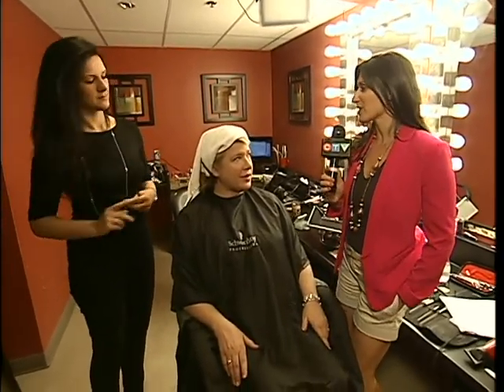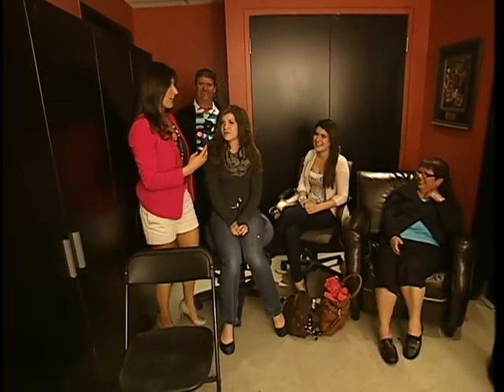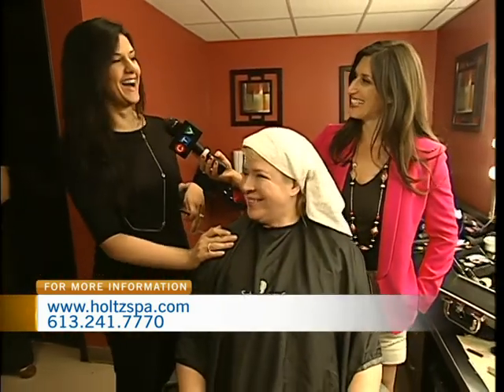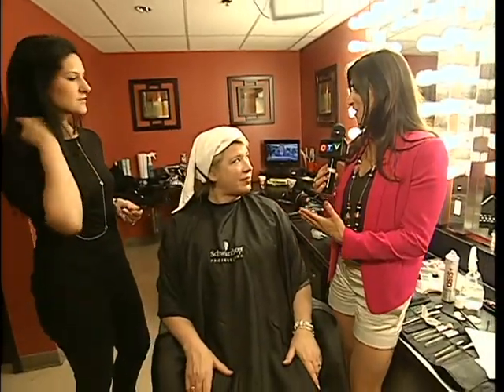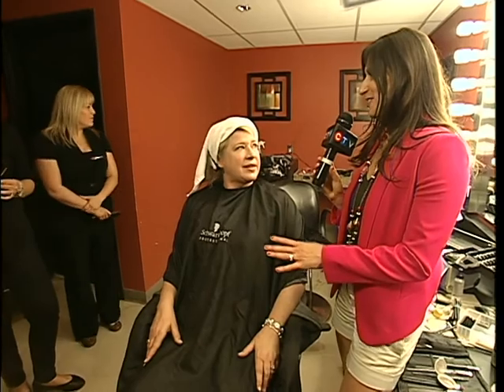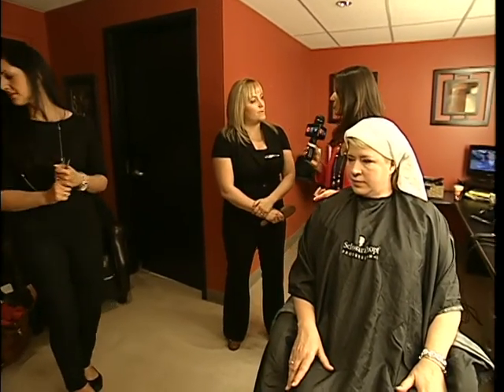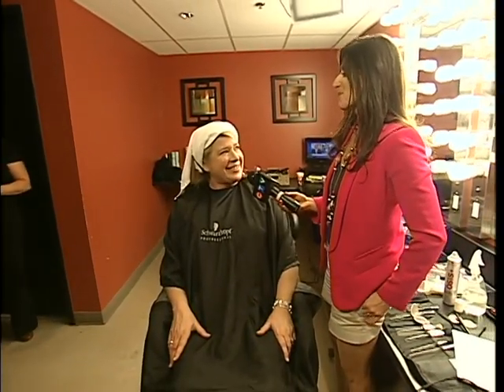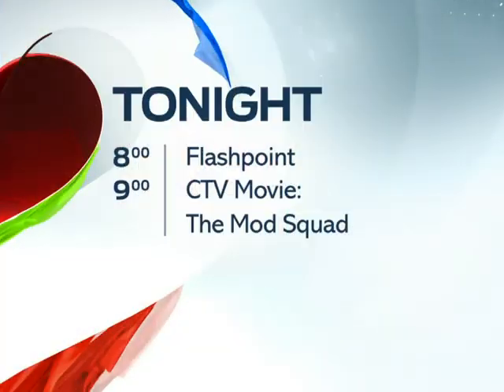Holtz Spa Monday Makeover 2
We check back with Kim Belecque in the makeover chair as she now gets her makeup done.